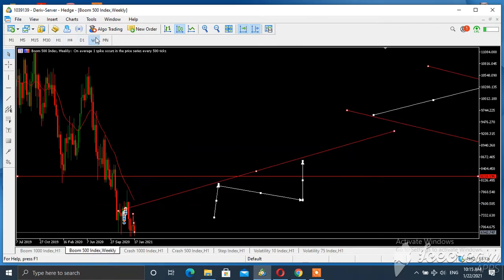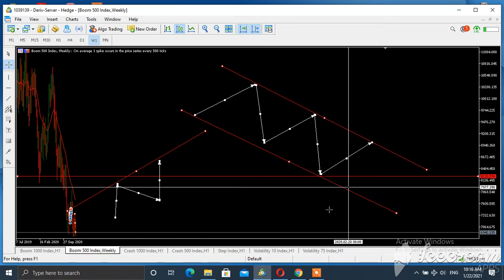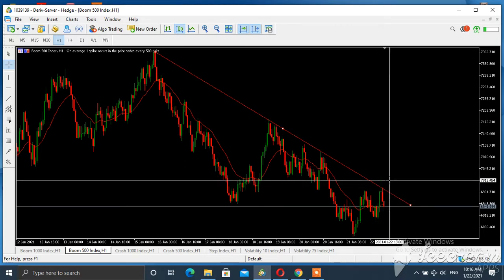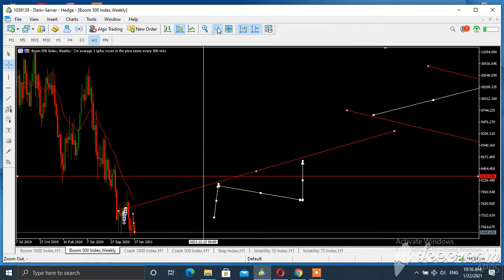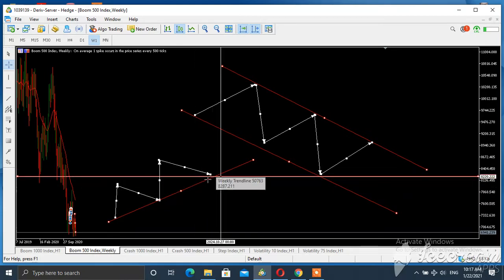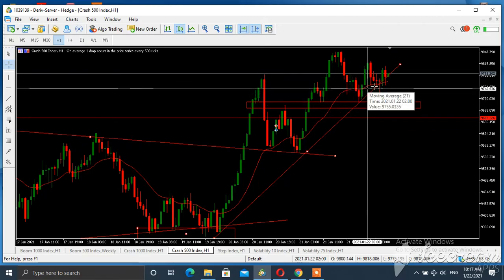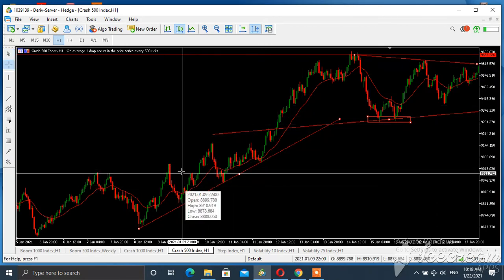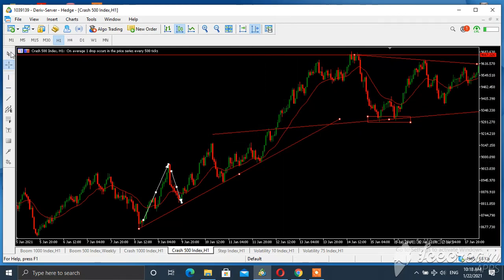(PART 2) BOOM AND CRASH TRENDLINES || EASY WAY TO DRAW TRENDLINES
PLEASE WATCH THE PART 1 BEFORE WATCHING THE PART 2 AND LEARM PRICE ACTION GRADUALLY.